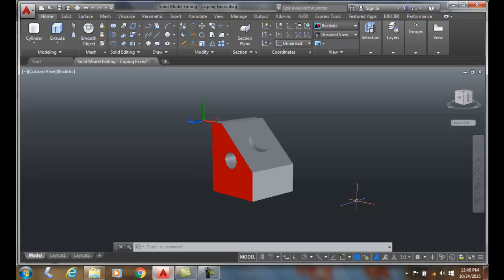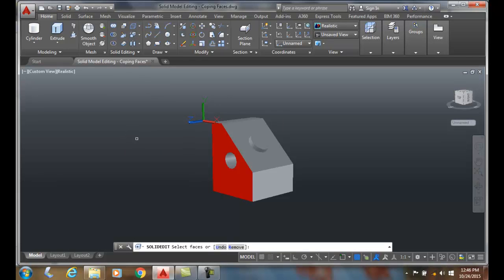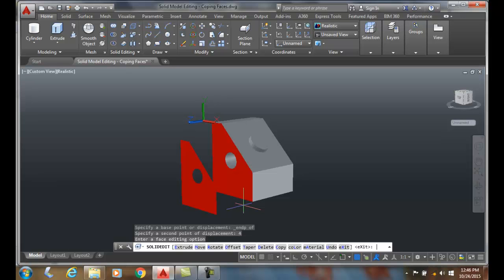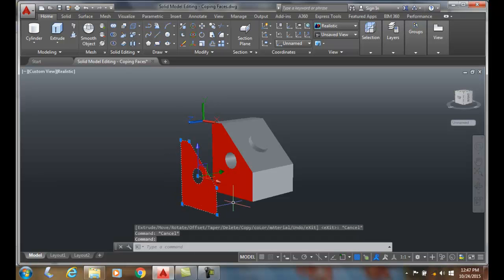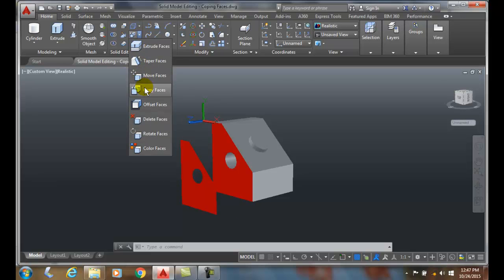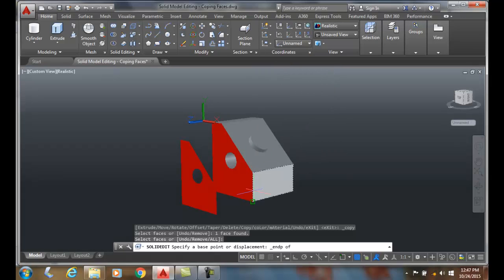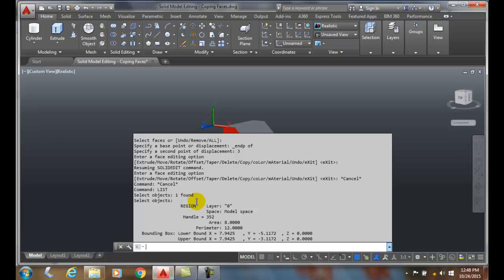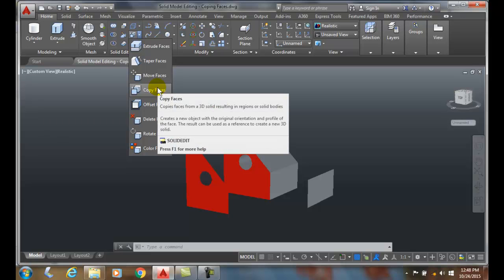3D Modeling 12-09 Copying Faces